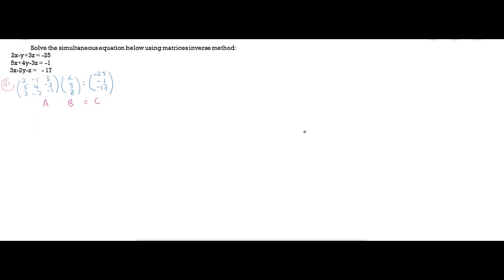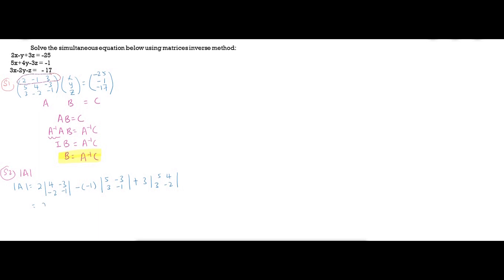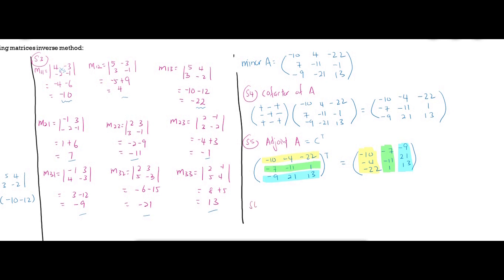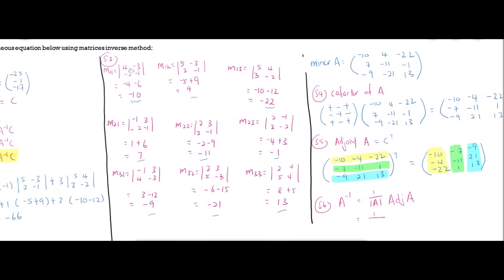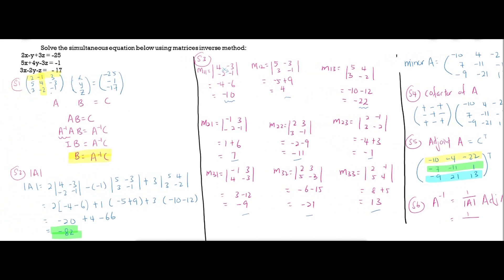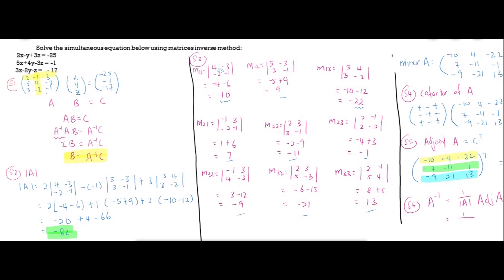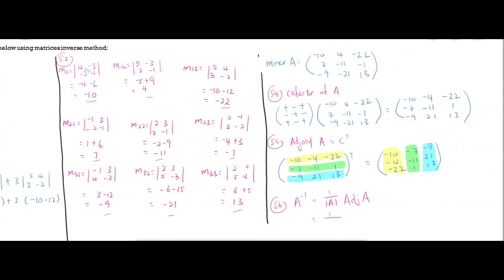DBM10013 ENGINEERING MATHEMATICS 1 : TOPIC 4: INVERSE METHOD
simultaneous equation
inverse method